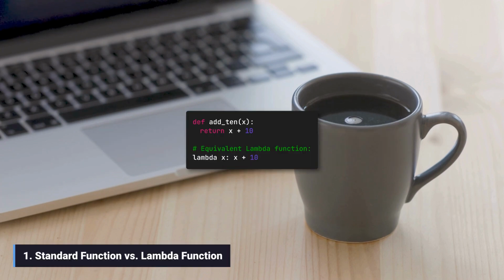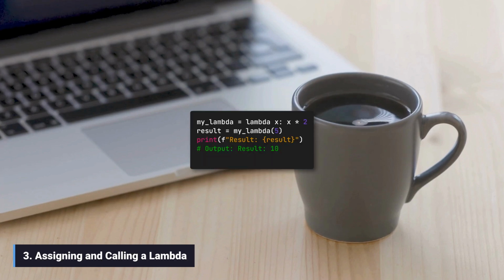[Python for Beginners]: 13.01. Lambdas: Introduction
Chapters:
00:00:27 1. Standard Function vs. Lambda Function
00:00:56 2. The Lambda Syntax and Structure
00:01:15 3. Assigning and Calling a Lambda
00:01:38 4. Key Limitations
00:01:53 Summary